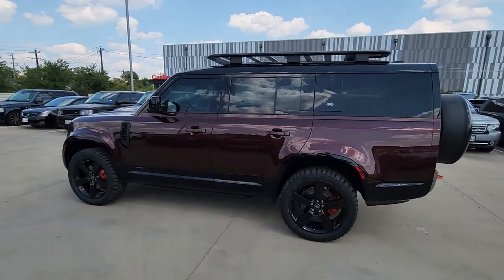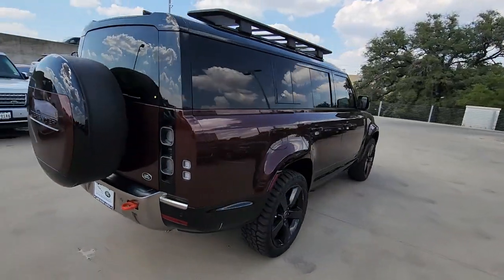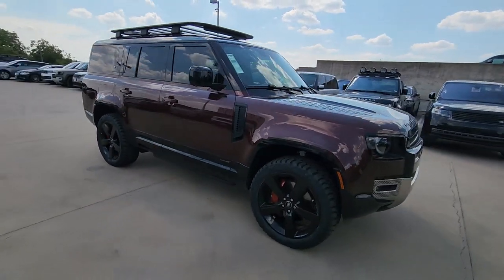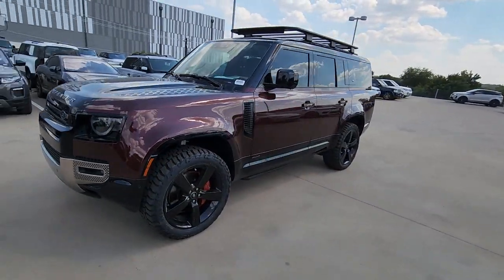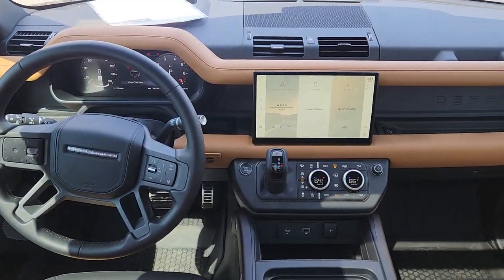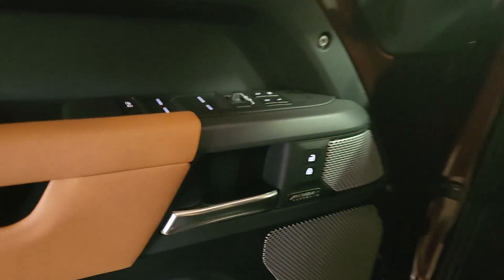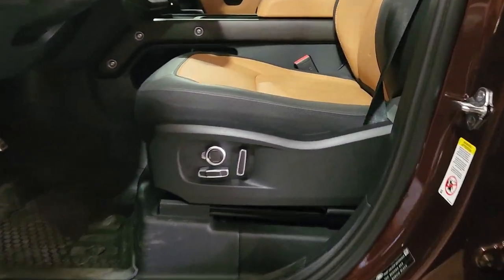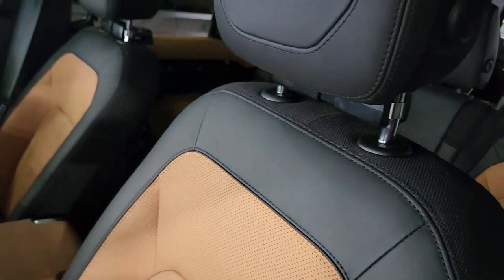2023 Land Rover Defender_130 Austin, Rollingwood, Tarrytown, West Lake Hills, Shady Hollow 3L3487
EXT_COLOR] New 2023 Land Rover Defender_130 X 1515 W 5th St, Austin Texas at Land Rover Austin. Servicing the Austin, Rollingwood, Tarrytown, West Lake Hills, Shady Hollow, TX area.

Land Rover Austin
1515 W 5th St

Recent Arrival! 2023 Land Rover Defender 130 X 3.0L I6 17/21 City/Highway MPG